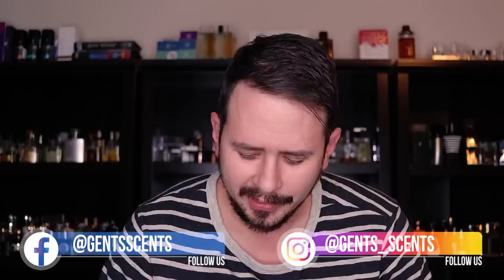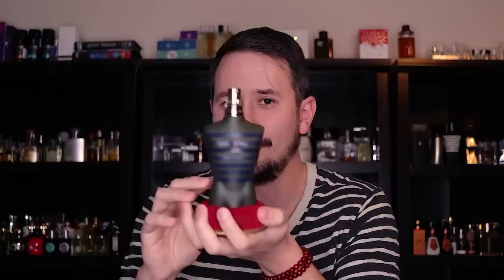WHERE'S THE HYPE? - JEAN PAUL GAULTIER LE MALE AVIATOR FRAGRANCE REVIEW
Hey friends, today I'm coming at you with a review of the new Jean Paul Gaultier Le Male Aviator which is the newest flanker in the Le Male line of fragrances.  Is this as good as Ultra Male and Le Male Eau Fraiche or does it fall just short?

5 FRAGRANCES THAT SET YOU APART FROM THE CROWD